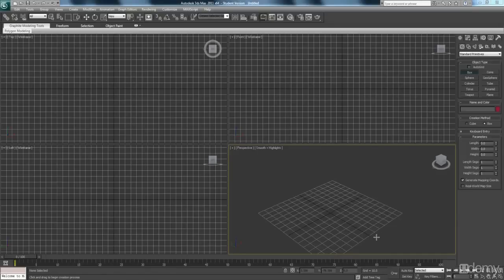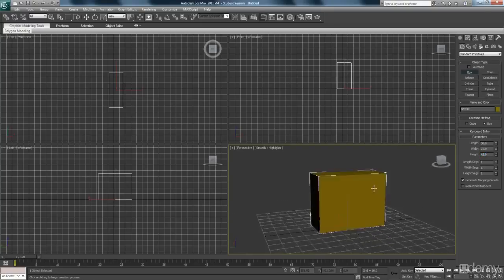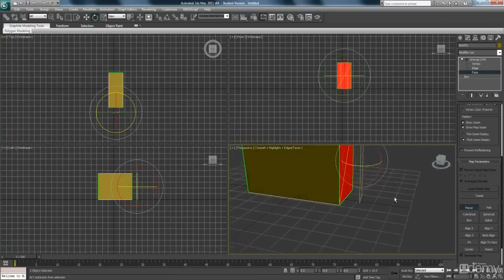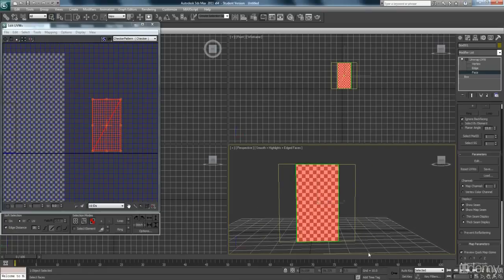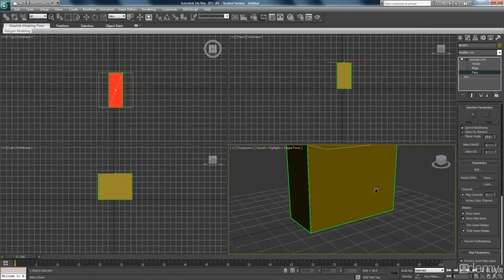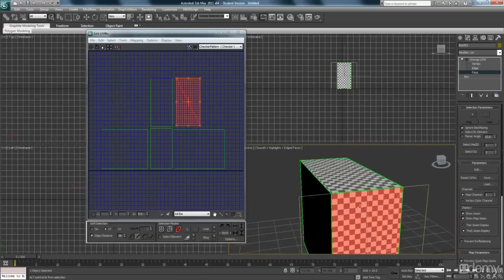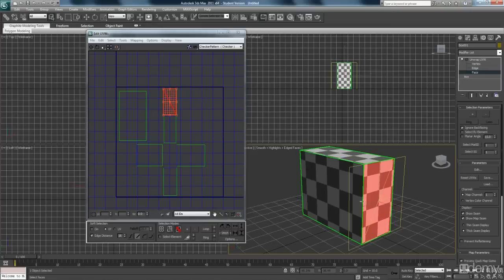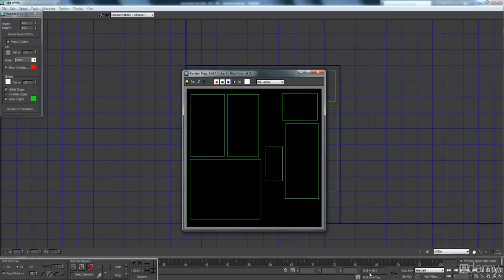3ds Max Tutorial - Part 1 - PC Tower Texturing UVW Unwrap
A quick tutorial on how to texture a simple box to make it look like a detailed PC tower.